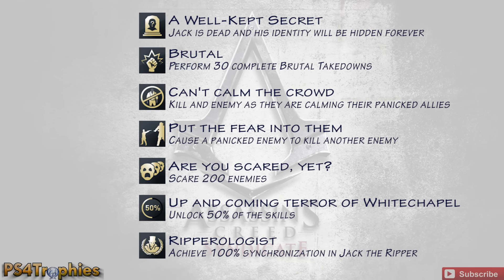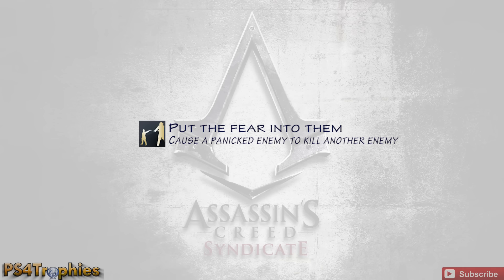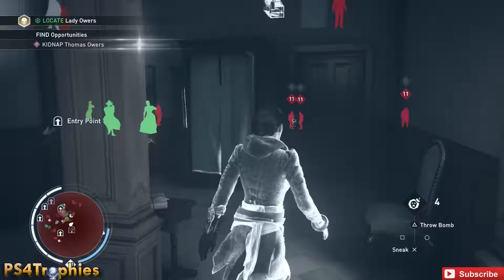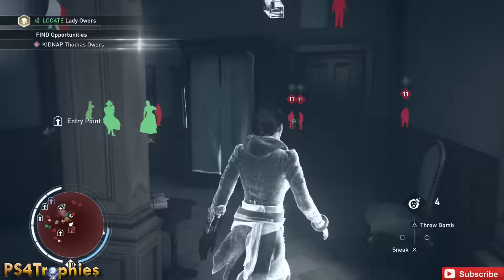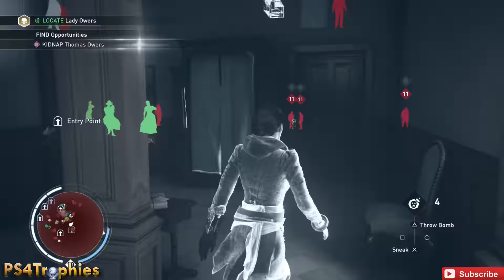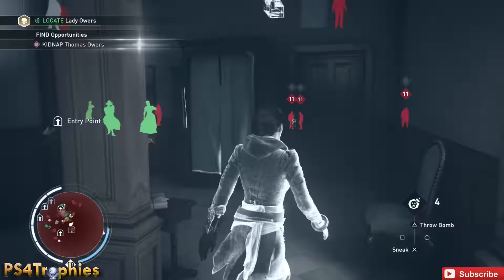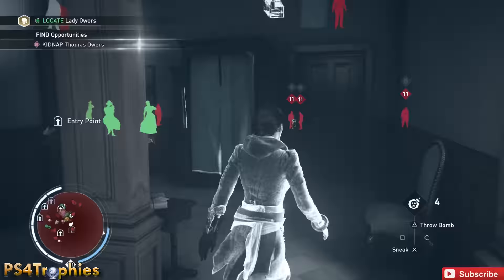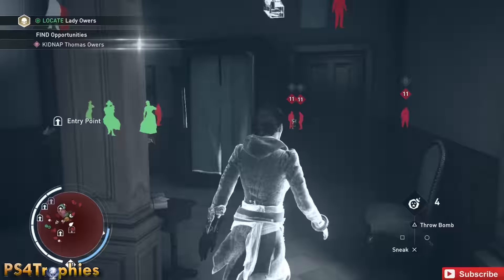Assassin's Creed Syndicate Jack the Ripper DLC Trophies ► Put the Fear Into Them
. Jack the Ripper DLC is available for Assassin's Creed Syndicate as part of the Season Pass or sold separately for $14.99. Put the Fear Into Them trophy and achievement in Assassin's Creed Syndicate's Jack the Ripper DLC is earned by Causing a panicked enemy to kill another enemy.

★  This DLC includes the following trophies  ★

A well-kept secret (Silver)
Jack is dead and his identity will be hidden forever.

Brutal (Bronze)
Perform 30 complete Brutal Takedowns.

Can't calm the crowd (Bronze)
Kill an enemy as they are calming their panicked allies.

Put the fear into them (Bronze)
Cause a panicked enemy to kill another enemy.

Are you scared, yet? (Bronze)
Scare 200 enemies.

Up and coming terror of Whitechapel (Bronze)
Unlock 50% of the skills.

Ripperologist (Gold)
Achieve 100% synchronization in Jack the Ripper.